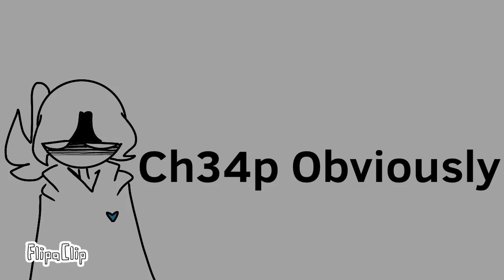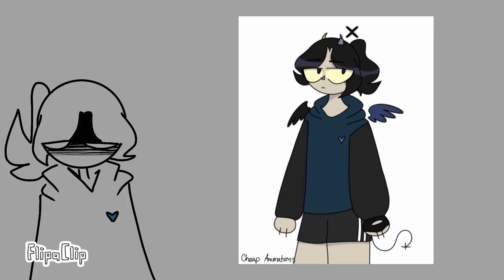Announcing some changes of this channel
But still, just call me cheap for an easier way. I’m still gonna keep the name cheap animations for my other social media so don’t worry
Tools i use:
Flipaclip
My finger